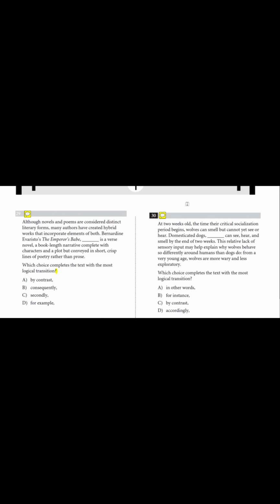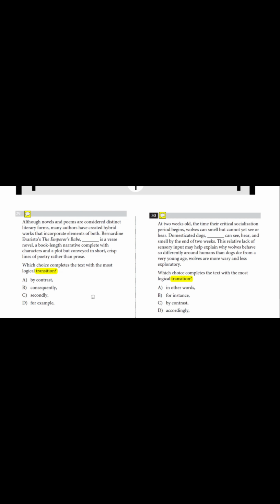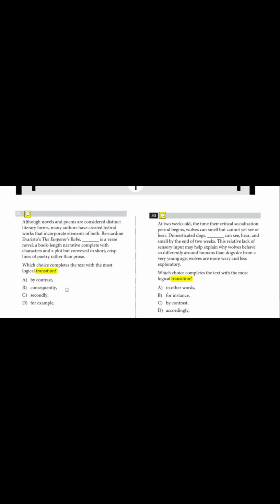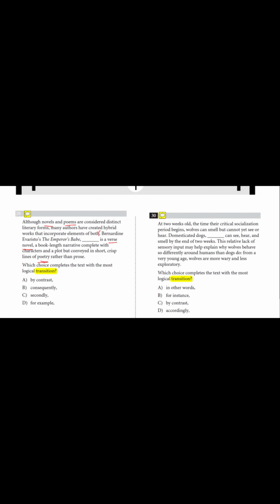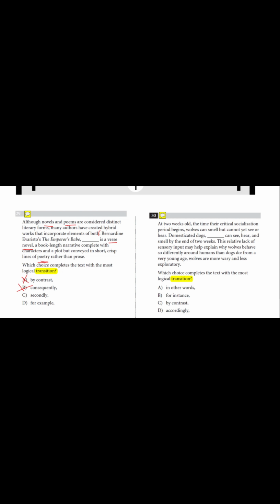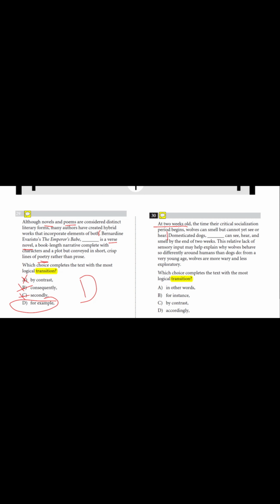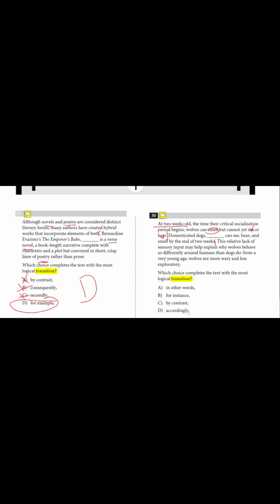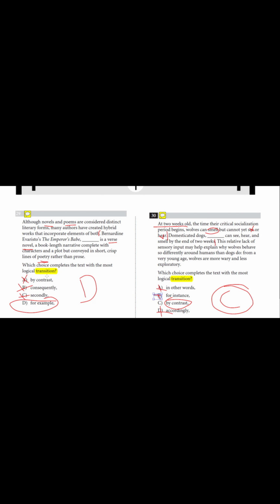Digital SAT Transition Words